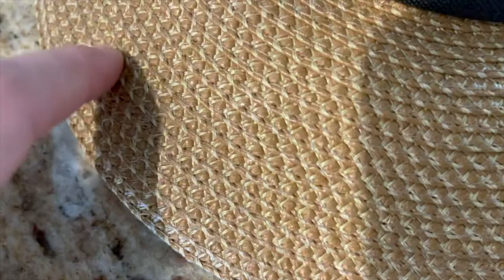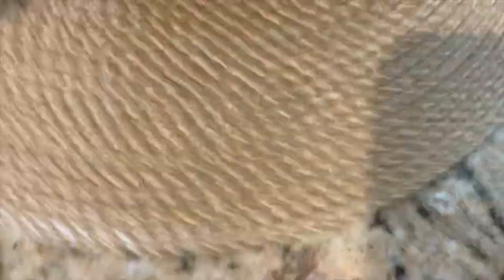Eric Javits Women's Champ Hat (Full Review)